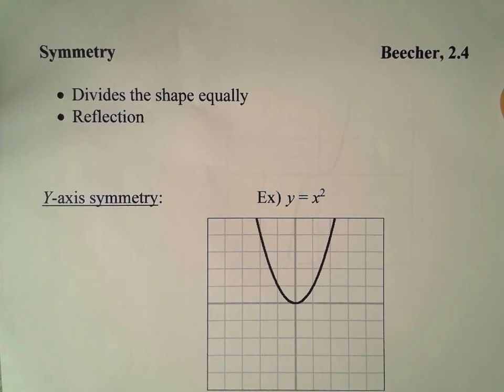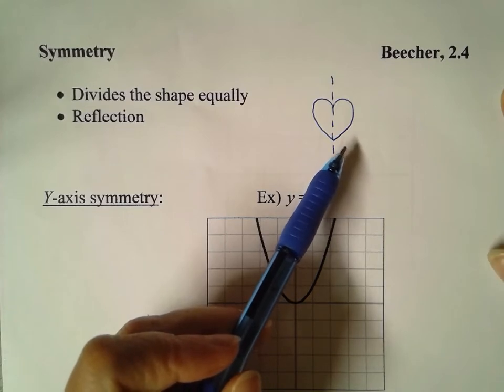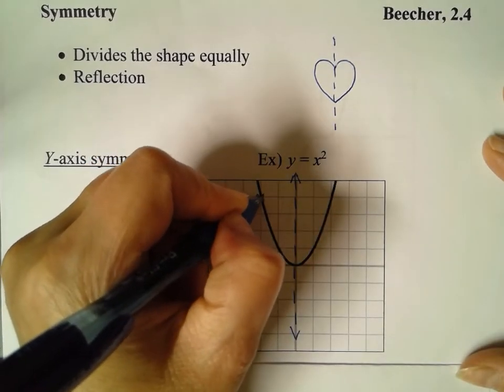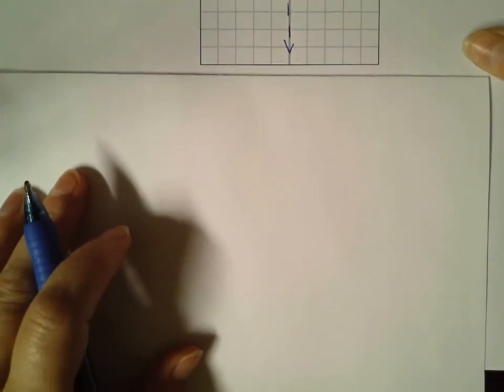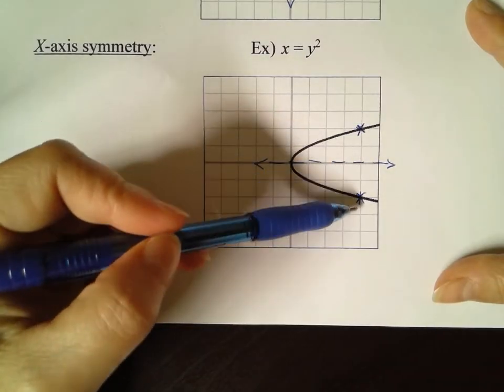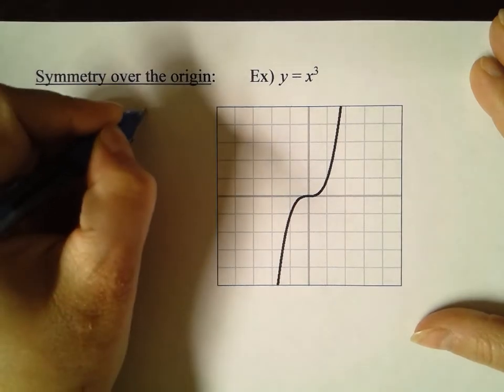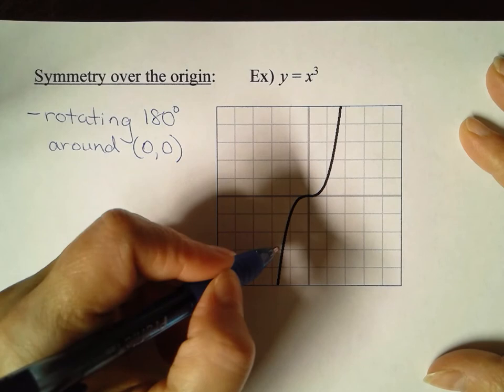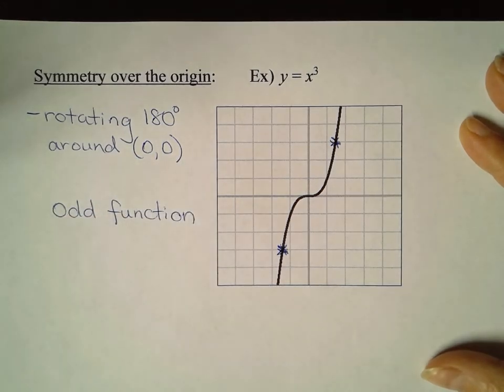Video9 Symmetry MAC1105 Taylor VCC